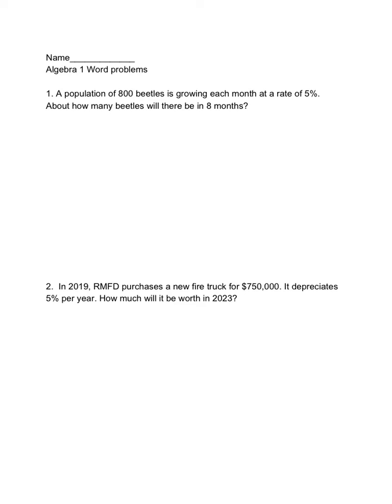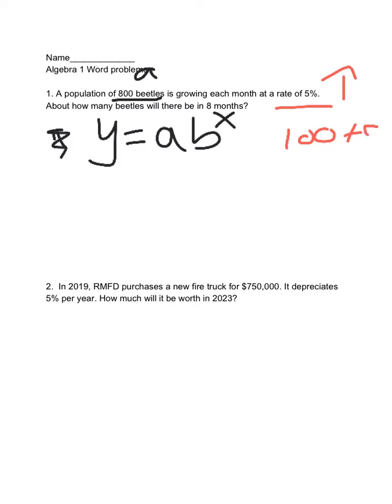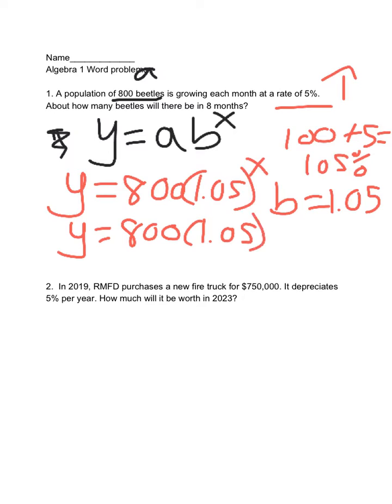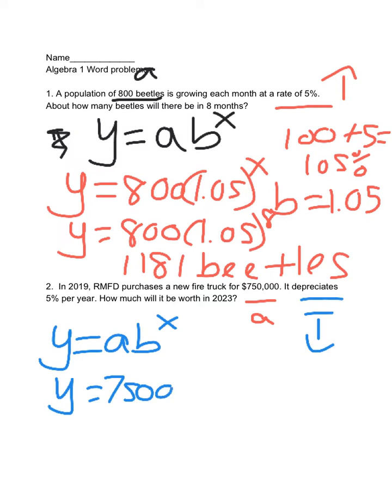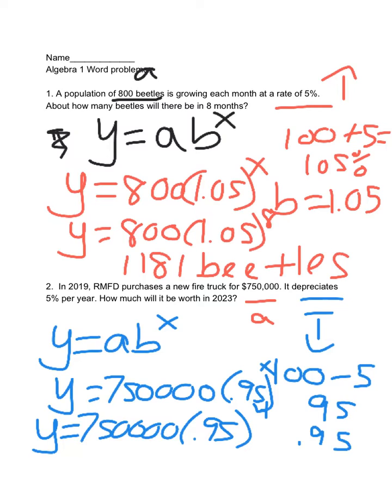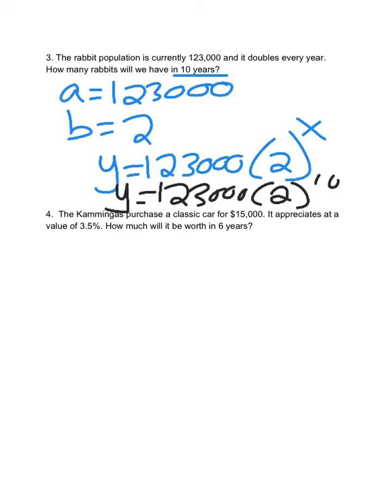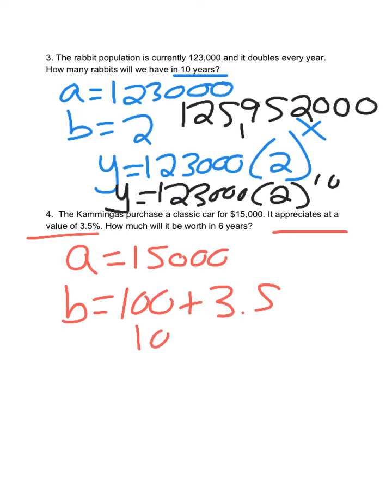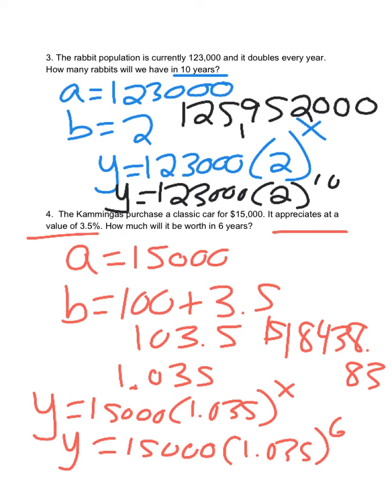exponential growth word problems